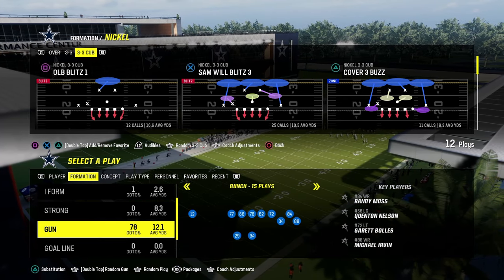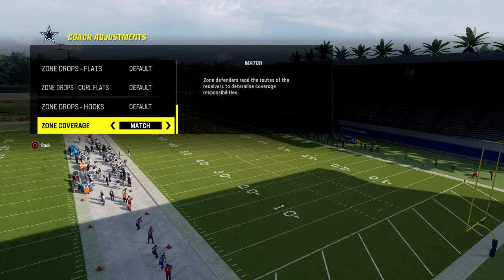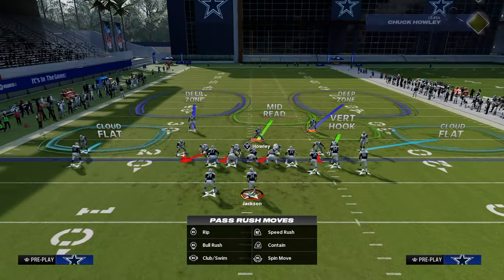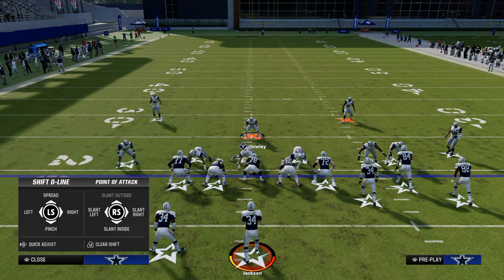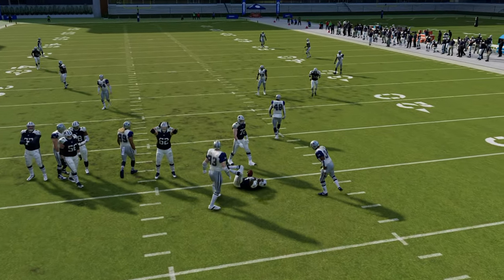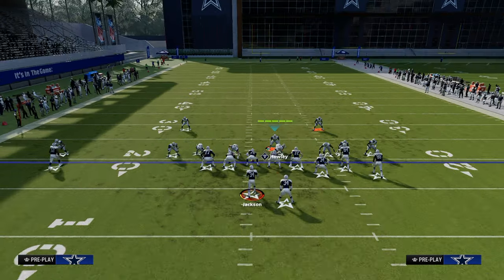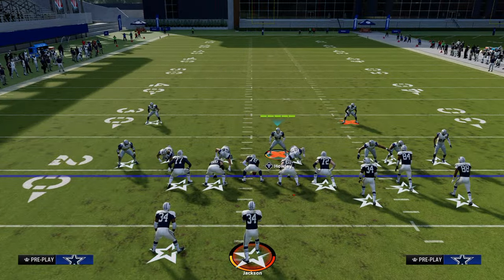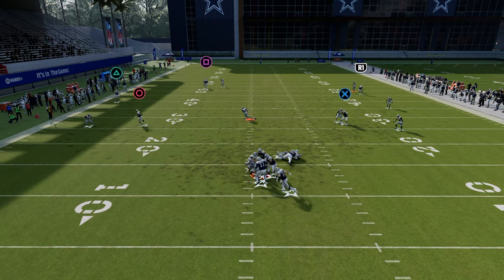Nickel 3-3 Cub Is BACK